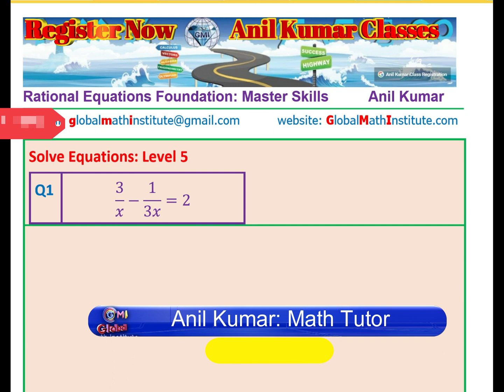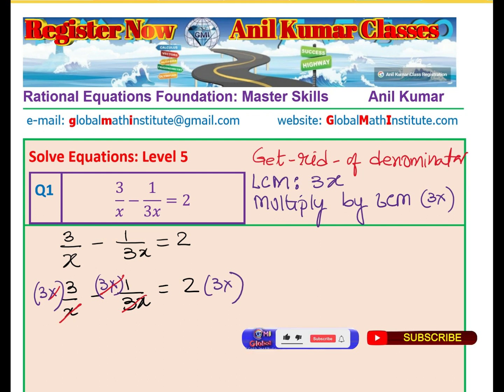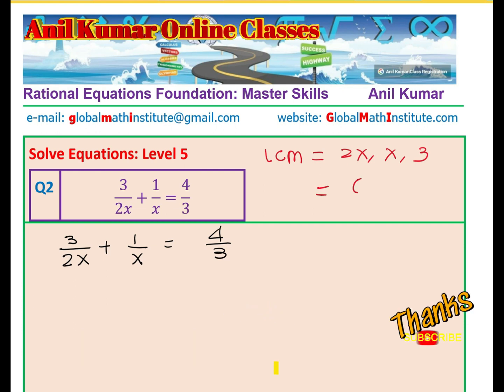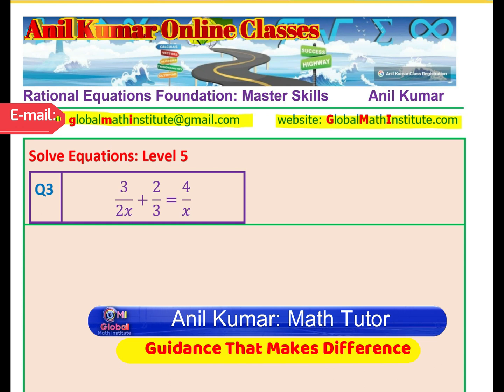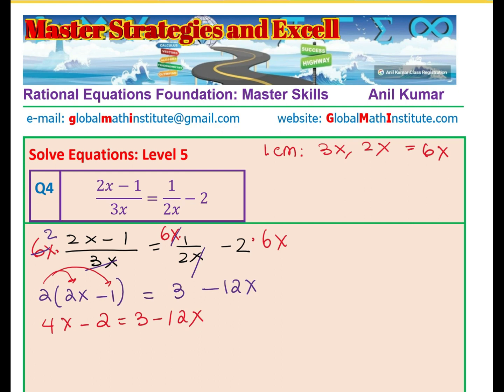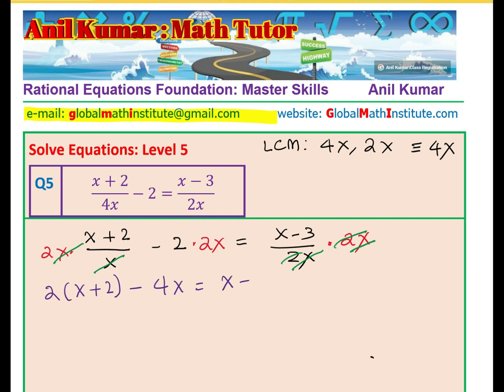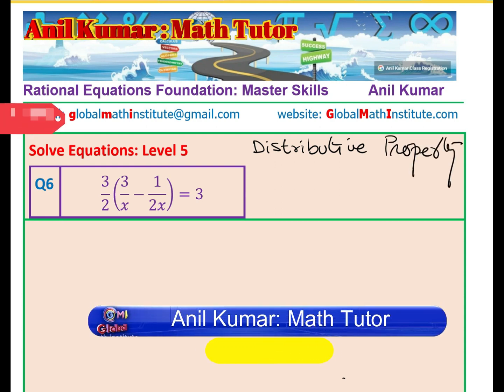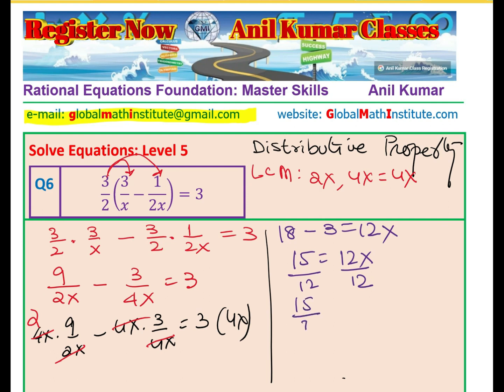Solve Rational Equations Modified to Linear Equations Master Algebraic Skills - EDEXCEL - GCSE - SAT